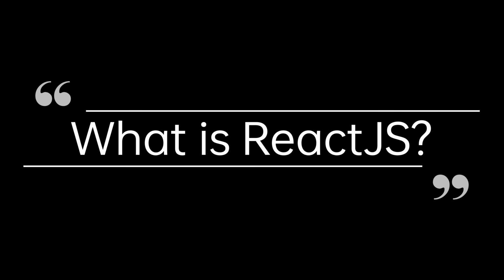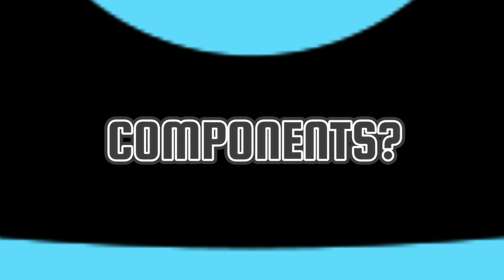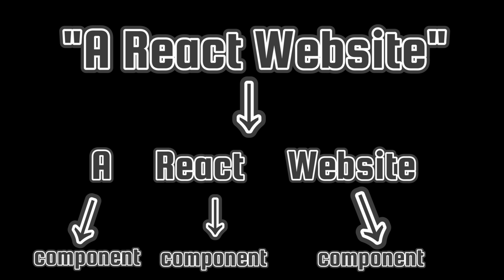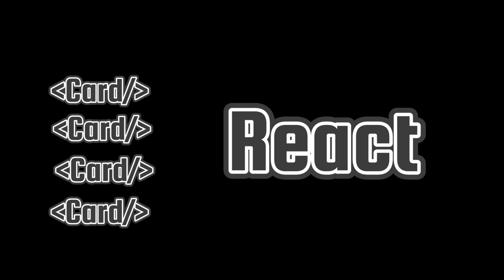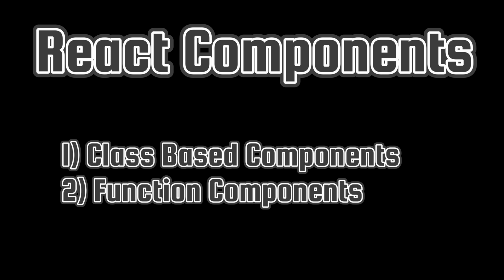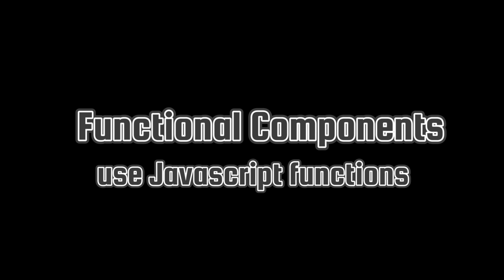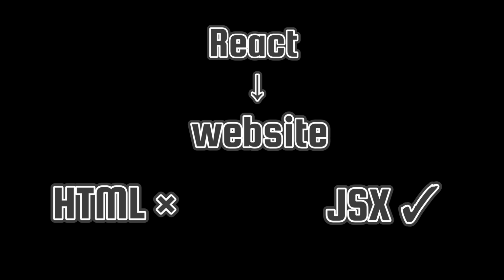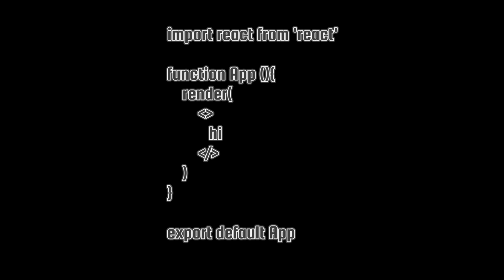ReactJS in 4 Minutes // Floatwave // Learn ReactJS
Hey There,
This Video will explain to you everything you need to know about ReactJS as a beginner in just 4 minutes.

I've tried to change the content of my channel a bit, though I only had three videos, they were about Youtube and not about programming.

Chapters:
0:00 Introduction
0:10 What is React JS?
0:27 How to get started?
0:34 React Components
0:44 HTML VS REACT
0:55 Types of React Components
1:10 JSX
1:25 File extensions
1:30 How does a functional component look?
1:43 How to Create Your own react app?
1:50 What is the create react app command?
2:46 Why React?
3:28 CSS and styled-components
3:41 Thanks for watching
3:52 Outro